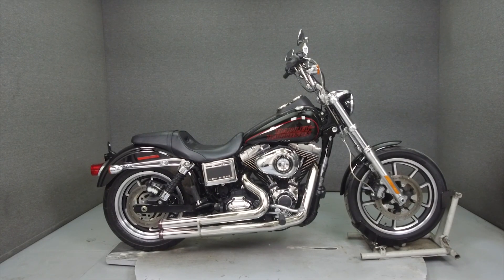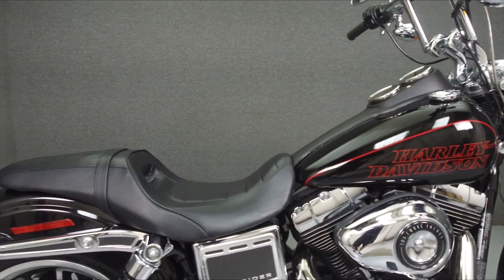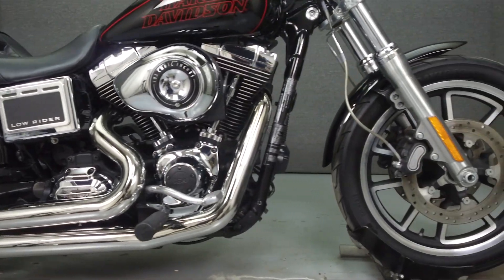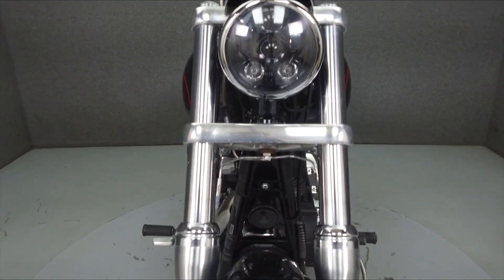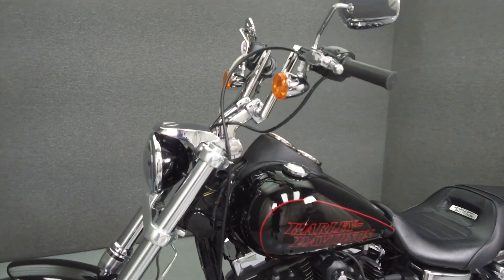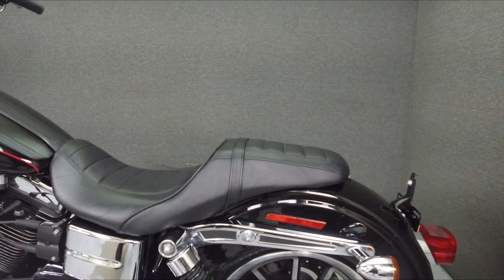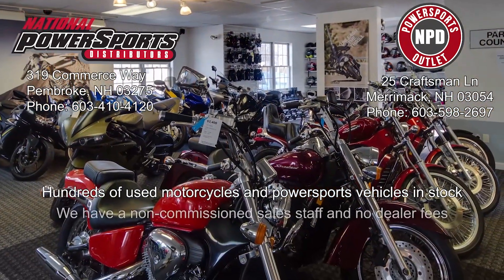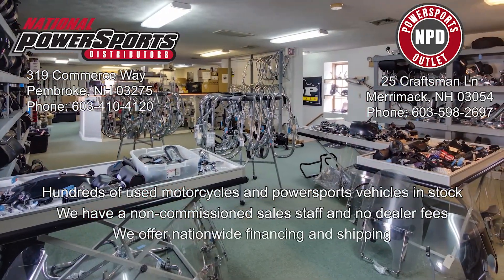2014 HARLEY DAVIDSON FXDL DYNA LOW RIDER - National Powersports Distributors